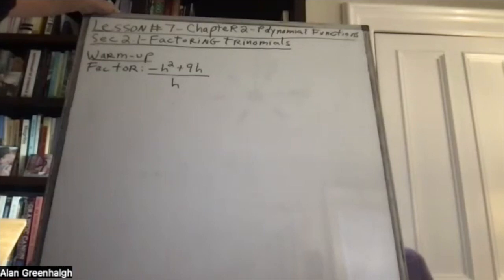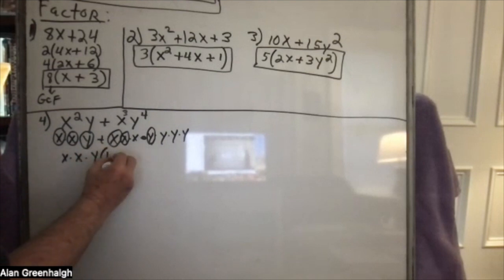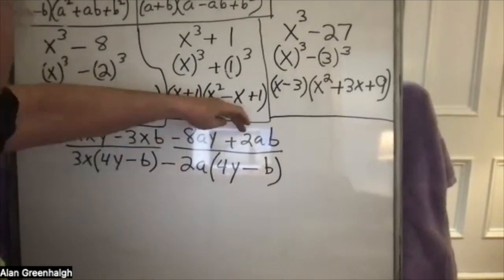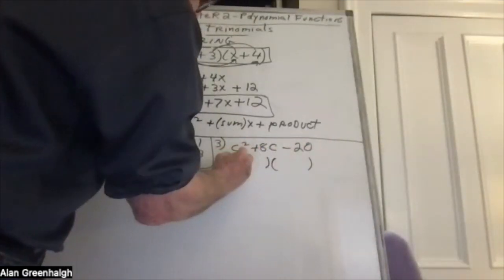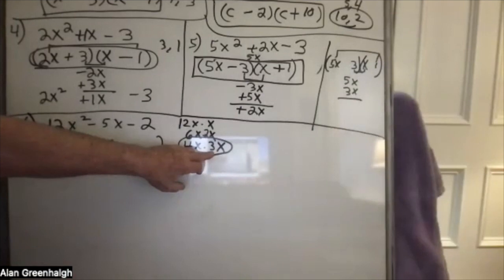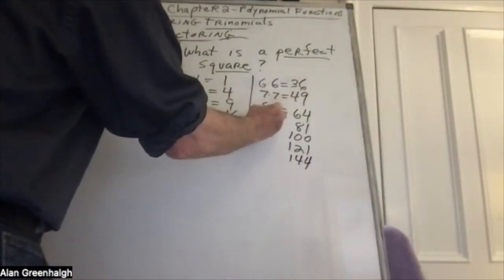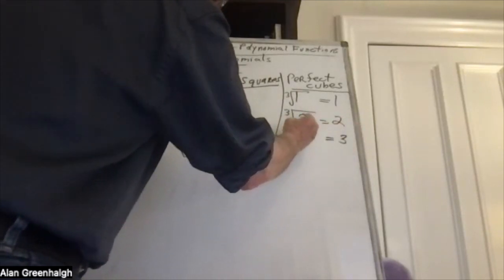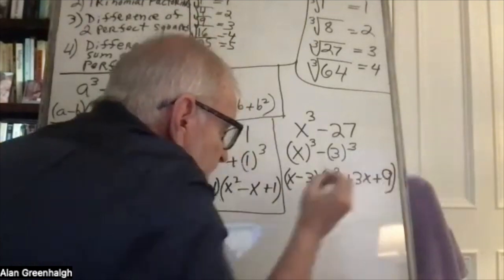Section 2 1 Factoring